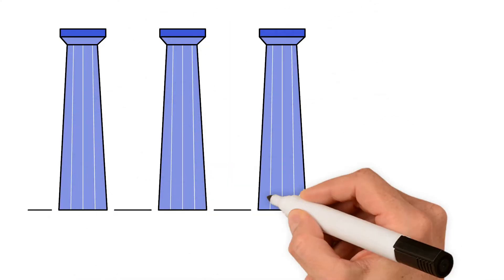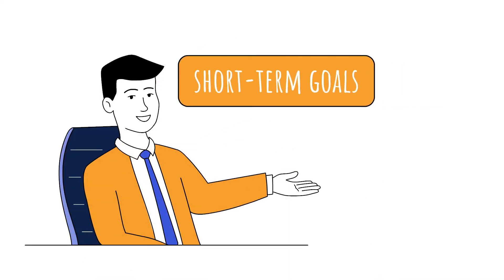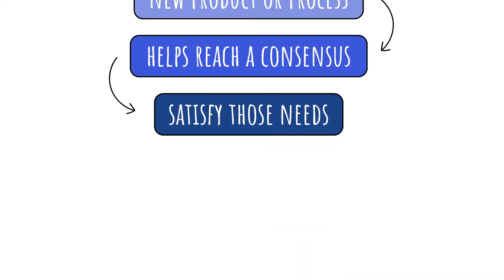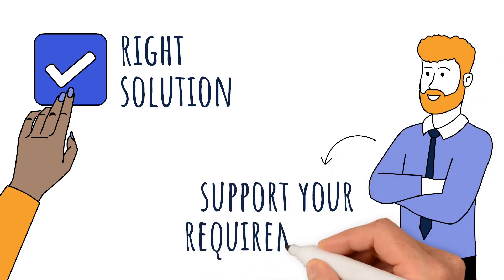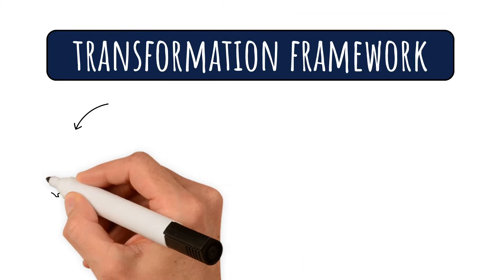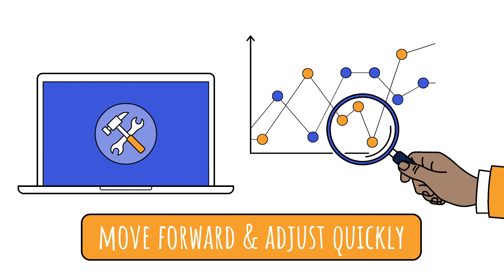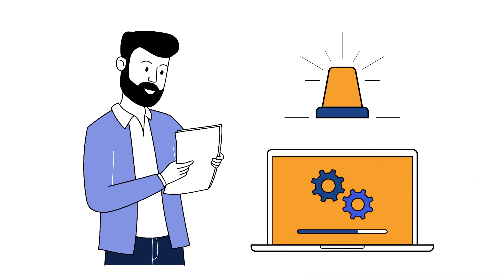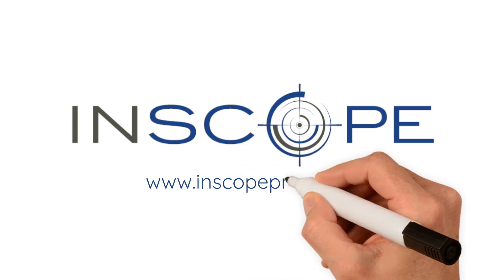InScope Strategic Management Consulting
InScope's expert will help your organization draft the roadmap it needs to support strategic and long-range planning by matching short-term and long-term goals with specific solutions. The roadmap is a plan that applies to a new product or process and helps reach a consensus about a set of needs and the technologies required to satisfy those needs; it provides a mechanism to help forecast technology developments, and provides a framework to help plan and coordinate technology developments. It may also be used as an analysis tool to map the development and emergence from new industries.​

Solution Evaluation and Implementation​

Selecting the right solution to support specific business needs is critical. Our expert will assist you through the process of effectively selecting the right solution - aligned to support your requirements. Our methodology provides the disciplined and structured approach to ensure alignment between requirements and selection. ​

Business & Digital Transformation​

To stay competitive your organization must be able to continually anticipate and respond dynamically to changes in the marketplace. InScope uses a transformation framework that addresses strategy, people, processes and technology. If you want sustainable improvement, you'll need all four components, and your transformation program must be managed against results and expected value. InScope ensures you have the tools and techniques to track your results so you can move forward and adjust quickly when needed.​

Business Continuity Planning​

Your organization needs systems of prevention and recovery to deal with potential threats. Even with the most detailed and thorough plans, you will have instances where prevention planning may not be able to completely evade threats, so the goal is to enable ongoing operations during disaster recovery execution activities. InScope's expert will ensure you have developed and tested plans so when the "undesired" occurs, you're ready with the necessary protocols to keep business moving forward within the pre-calculated acceptance levels until things are restored back to normal.